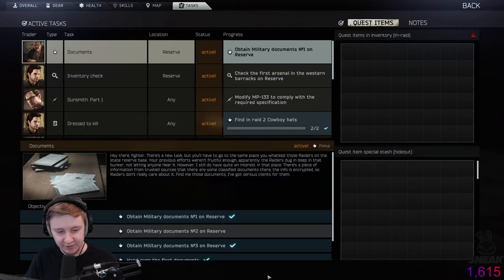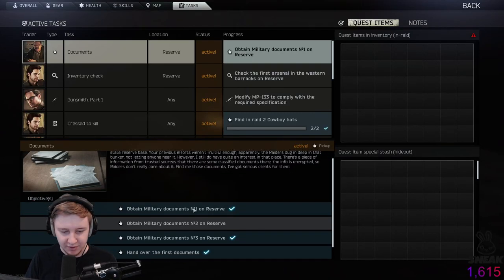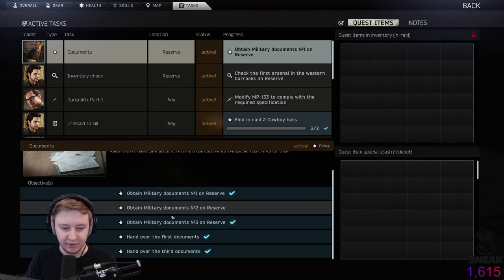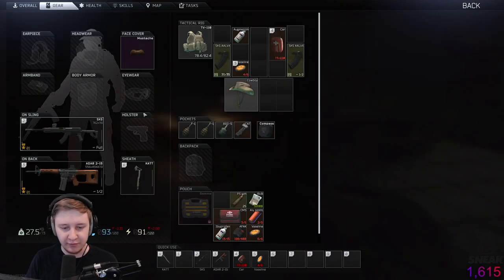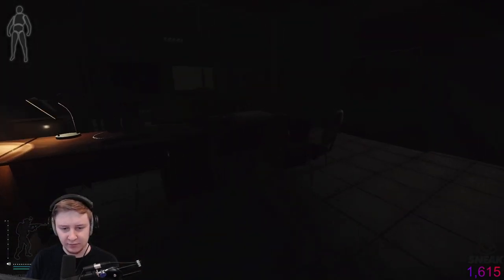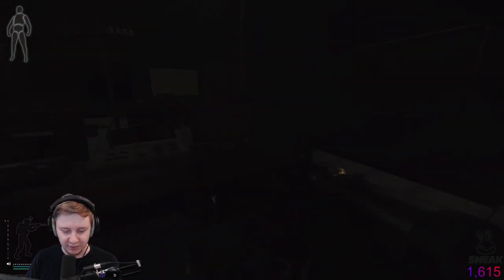New Prapors Quest : Documents / Escape From Tarkov